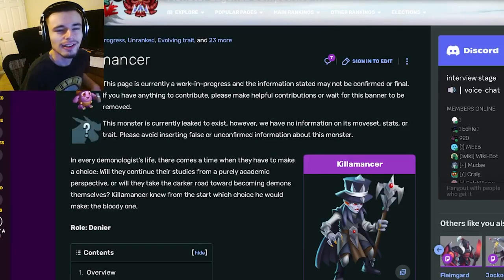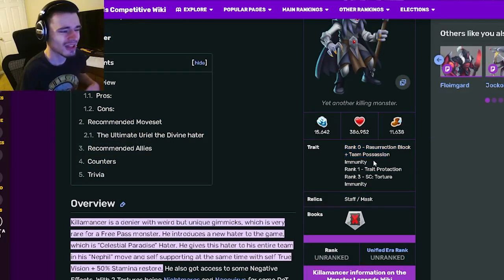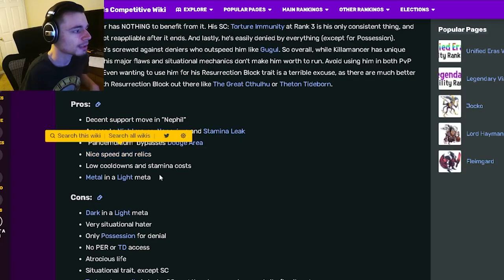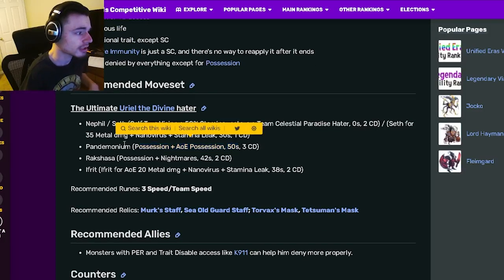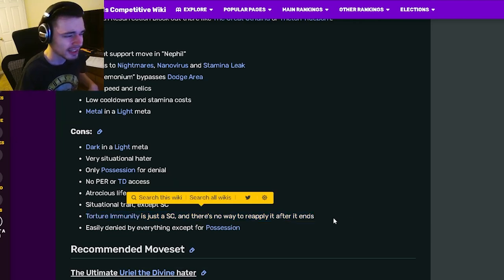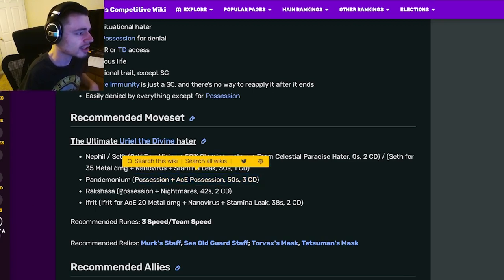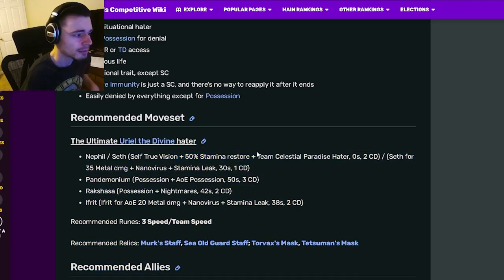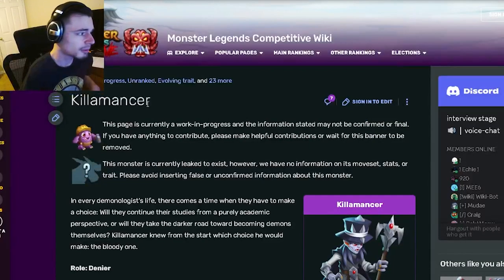How to Get this FREE Overpowered Deny NOW FAST & EASY in Monster Legends